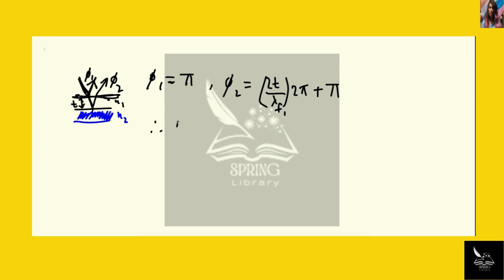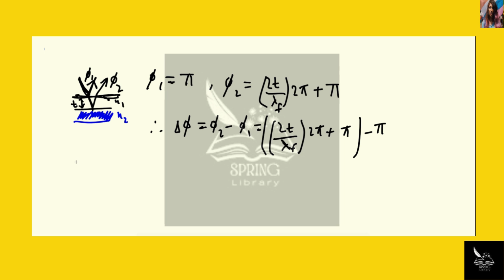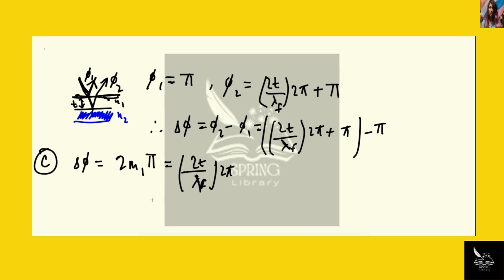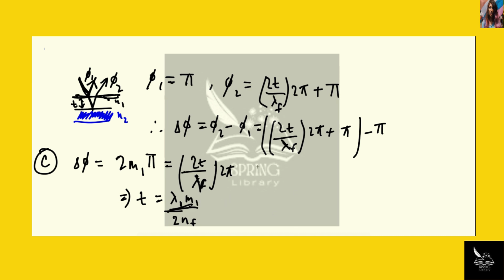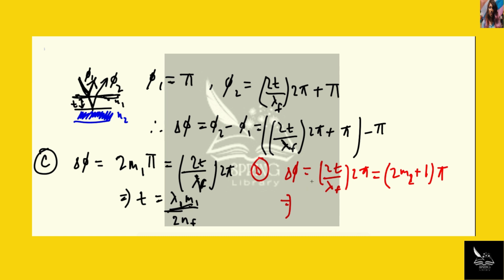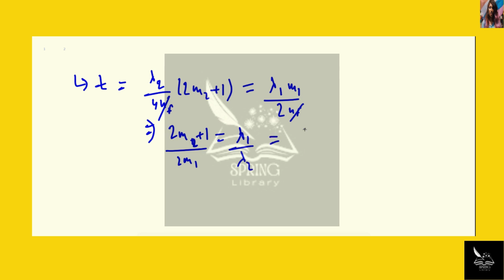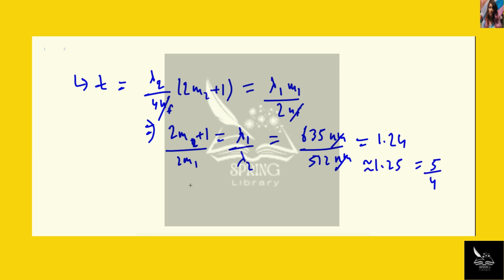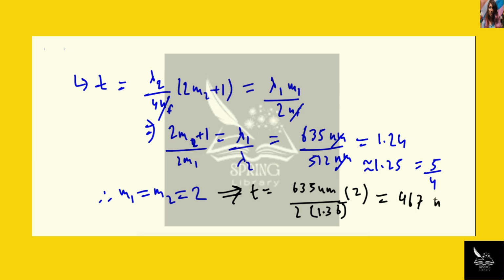(II) A uniform thin film of alcohol lies on a flat glass plate When monochromatic light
(II) A uniform thin film of alcohol lies on a flat glass plate When monochromatic light, whose wavelength can be changed, is incident normally, the reflected light is a minimum for and a maximum for . What is the minimum thickness of the film?